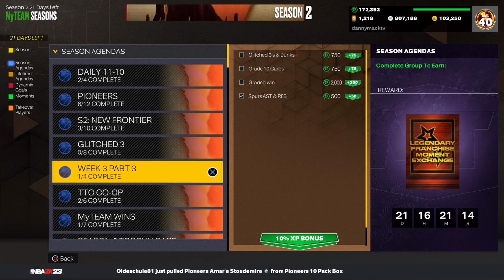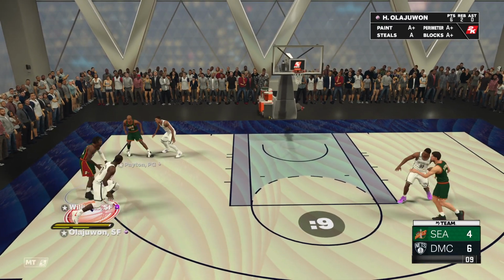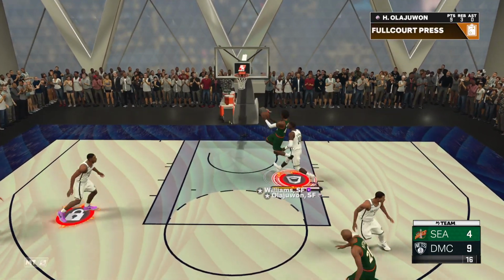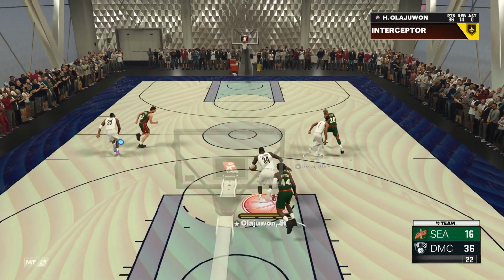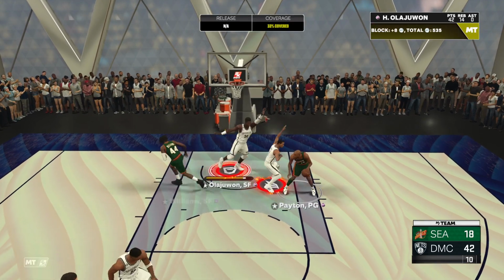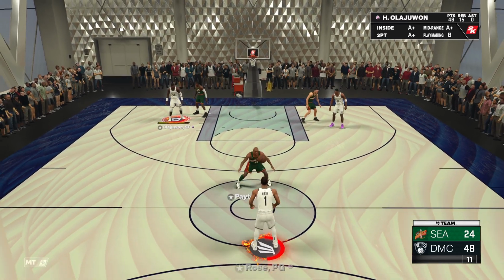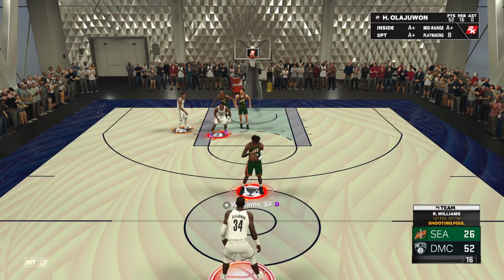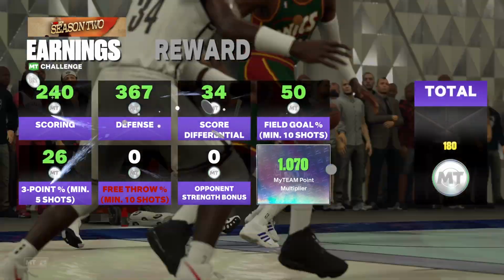NBA 2K23 MyTEAM SKILLS Challenges - Season 2 SKILLS - GLITCHED 3 TRIPLE THREAT CHALLENGE!!!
Win the game for 5 TOKENS AND WIN BOTH CHALLENGES FOR A GLITCHED PACK!!!
ruby j cole
ruby jermaine cole
ruby jack harlow
amethyst dennis smith jr.
diamond p.j. tucker
diamond talen horton-tucker
diamond montrez harrell
diamond drazen petrovic
diamond elvin hayes
diamond kareem abdul-jabbar
diamond amare stoudemire
diamond dejounte murray
diamond eddie jones
diamond kyle kuzma
diamond mikal bridges
diamond kemba walker
diamond nate archibald
diamond jordan clarkson
diamond jarred vanderbilt
diamond kelly olynyk
diamond lebron james
diamond ron artest
diamond yao ming
diamond lance stephenson
diamond dennis rodman
diamond alex caruso
diamond goran dragic
diamond joe ingles
diamond evan fournier
diamond michael porter jr.
diamond chuck person
diamond karl-anthony towns
diamond james harden
diamond r.j. barrett
diamond kenyon martin
diamond isiah thomas
diamond moses malone
diamond andrew wiggins
diamond anthony edwards
diamond dwyane wade
diamond luka doncic
diamond bradley beal
diamond latrell spreewell
diamond chet holmgren
diamond johnny davis
diamond jalen williams
diamond kawhi leonard
diamond j.r. smith
diamond kyrie irving
diamond nikola jokic
diamond jason kidd
diamond jalen green
diamond keegan murray
diamond shaedon sharpe
diamond dyson daniels
diamond dirk nowitzki
diamond carmelo anthony
diamond wilt chamberlain
diamond jabari smith jr
diamond bennedict matthurin
diamond jason richardson
diamond ousmane dieng
free agent nikola jokic
amethystjerami grant
amethyst robert williams
amethyst sidney moncrief
amethyst kareem abdul-jabbar
amethst kelly oubre jr
amethyst duncan robinson
amethyst jerry sloan
amethyst dan issel
amethyst jarrett allen
amethyst jalen brunson
amethyst lebron james
amethyst metta world peace
amethyst anfernee simons
amethyst terry rozier
amethyst charles oakley
amethyst chris andersen
amethsyt ruben patterson
amethyst j.j. redick
amethyst dwyane wade
amethyst nicolas batum
diamond michael jordan
diamond baron davis
diamond paul pierce
diamond jaylen brown
diamond jaden ivey
diamond ochai agbaji
amethyst james harden
amethyst franz wagner
amethyst josh giddey
amethyst allen iverson
amethyst jimmy butler
amethyst bol bol
amethyst trae young
amethyst kawhi leonard
amethyst bruce bowen
amethyst jamal crawford
amethyst wilt chamberlain
amethyst michael jordan
amethyst pascal siakim
amethyst d'angelo russell
amethyst danny green
ruby hal greer
ruby vince carter
ruby keldon johnson
pink diamond zion williamson
diamond zion williamson
amethyst zion wiliiamson
pink diamond vince carter
diamond victor oladipo
diamond andre igoudala
pink diamond stephen curry
diamond stephen curry
amethyst stephen curry
dark matter michael jordan
ruby michael jordan
pink diamond cade cunningham
pink diamond blake griffin
pink diamond scottie pippen
dark matter larry bird
dark matter julius erving
dark matter tim duncan
pink diamond john havlicek
pink diamond larry johnson
pink diamond allen iverson
pink diamond derrick rose
pink diamond dominique wilkins
pink diamond brandon jennings
pink diamond richard hamilton
pink diamond zydrunas ilgauskas
pink diamond jermaine o'neal
pink diamond kevin mchale
pink diamond elton brand
pink diamond zach randolph
pink diamond kyle korver
pink diamond tim hardaway
pink diamond alonzo mourning
pink diamond gordon hayward
pink diamond peja stojakovic
pink diamond jeremy lin
pink diamond james worthy
pink diamond rashard lewis
pink diamond michael finley
pink diamond richard jefferson
pink diamond dikembe mutombo
pink diamond brandon ingram
pink diamond andrea bargnani
pink diamond manu ginobili
pink diamond steve francis
pink diamond steve nash
pink diamond russell westbrook
pink diamond wally szczerbiak
pink diamond arvydas sabonis
pink diamond jordan poole
pink diamond antawn jamison
diamond paolo banchero
diamond jalen duren
diamond jeremy sochan
diamond donovan mitchell
diamond andrei kirilenko
diamond zach lavine